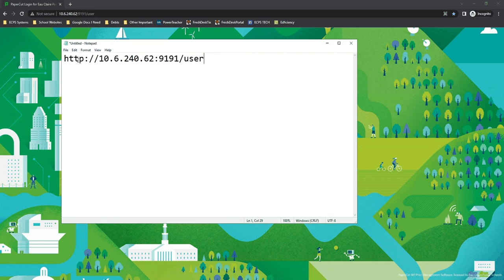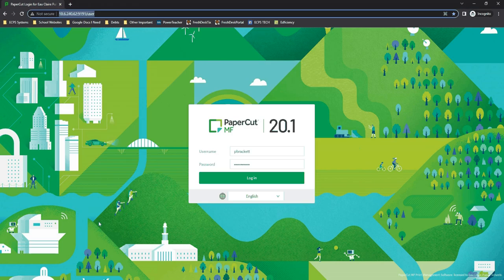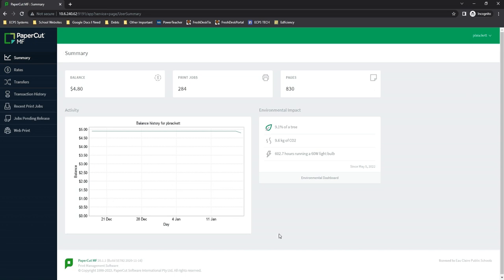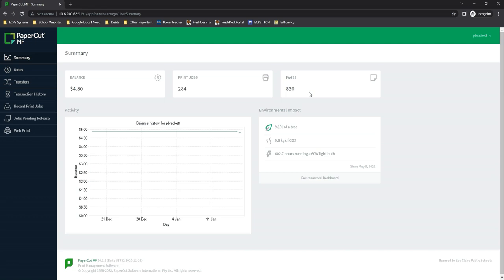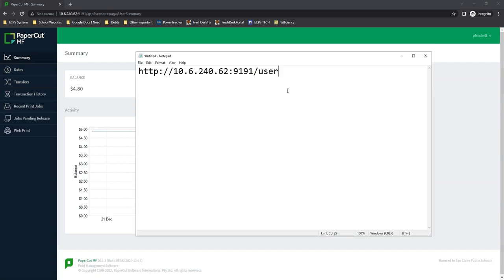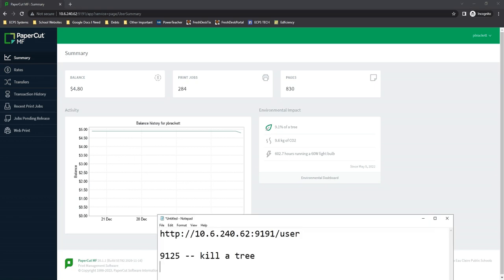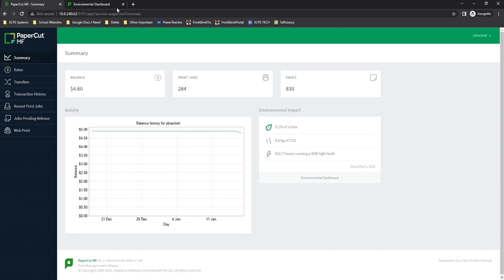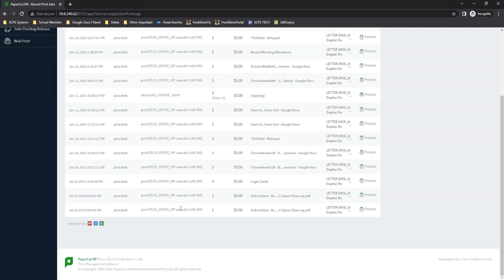Papercut User Portal - ECPS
This video will help the staff at ECPS to understand how to access and understand the information in their personal Papercut portal, as it pertains to their access and use of the printing/copying services on campus.